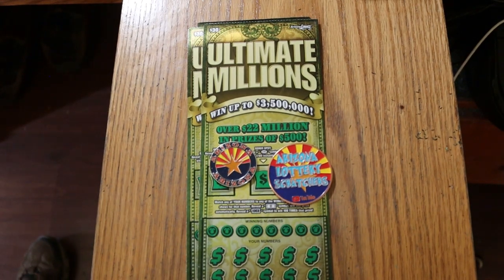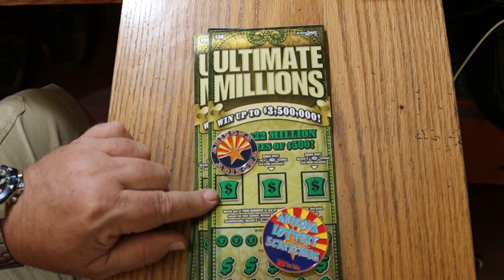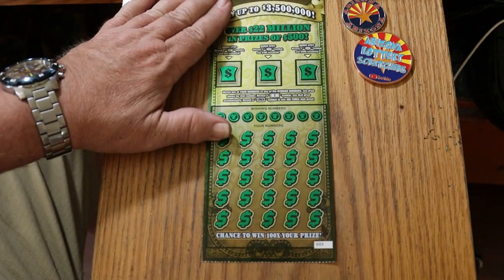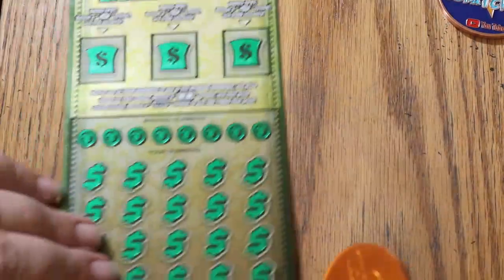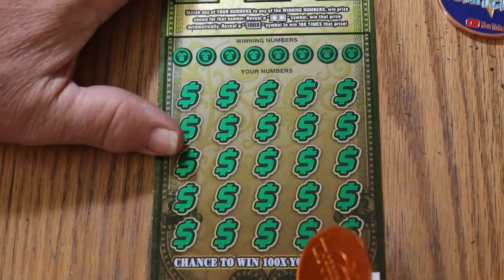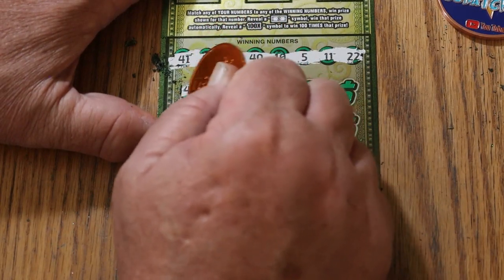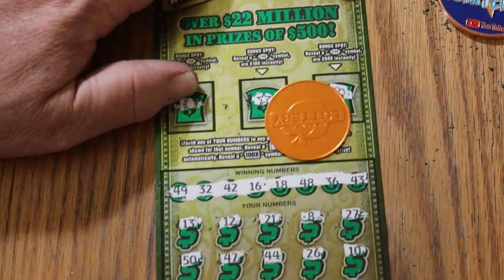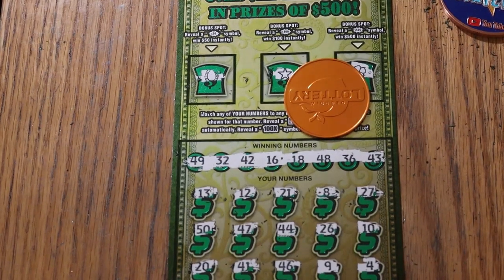THREE $30💥ULTIMATE MILLIONS💥😎